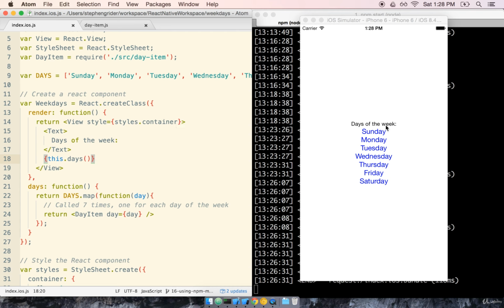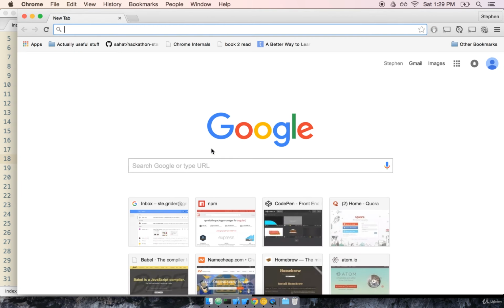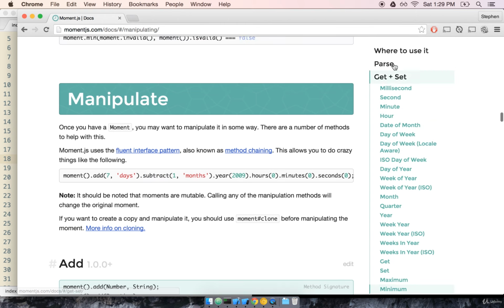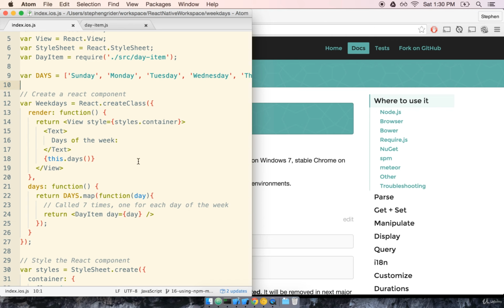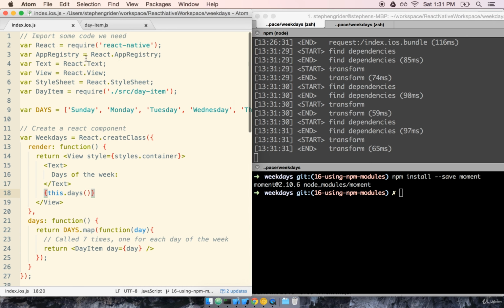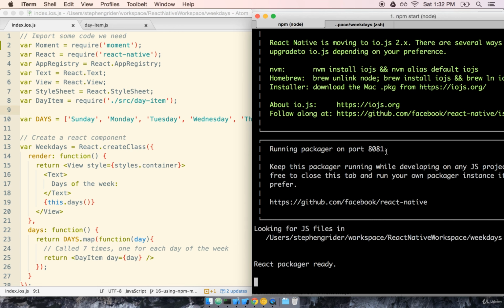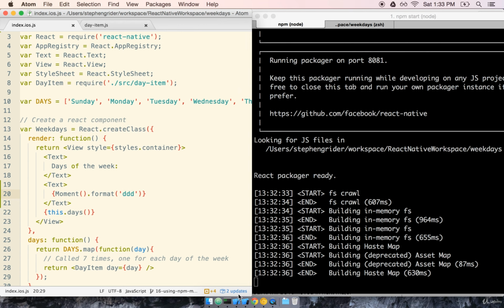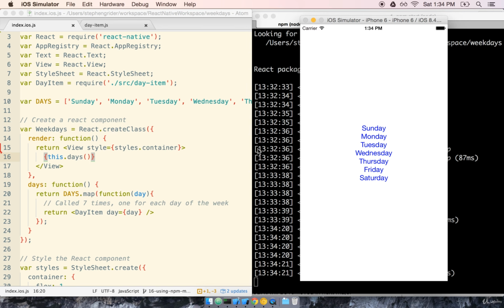Build Apps with React Native 1.17 Using NPM Modules